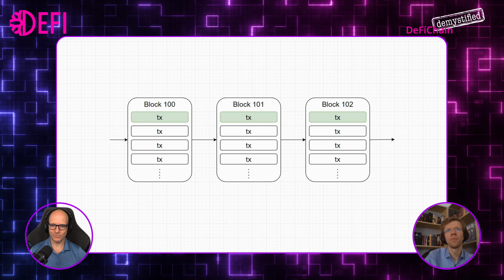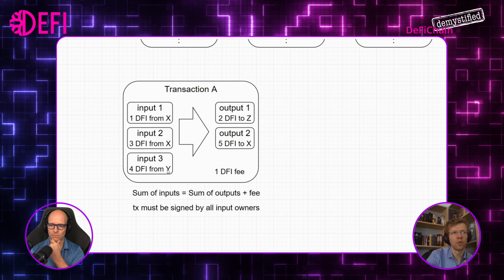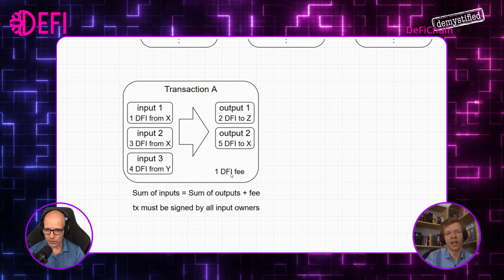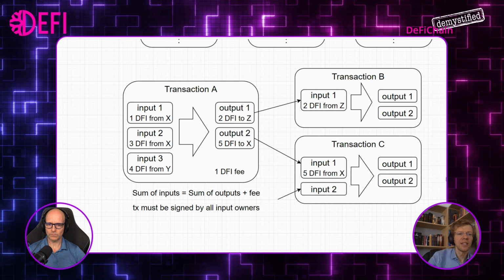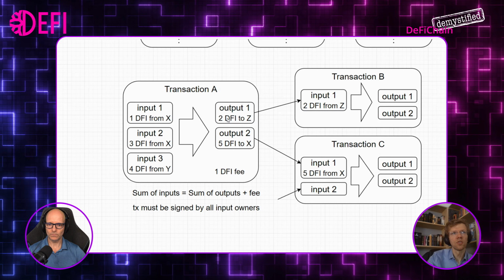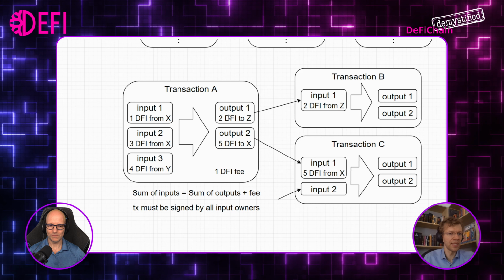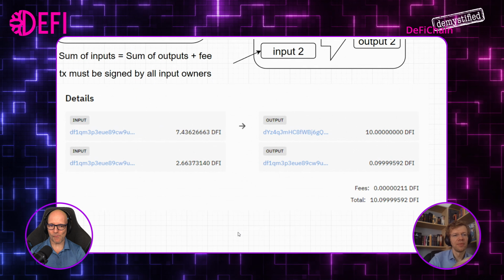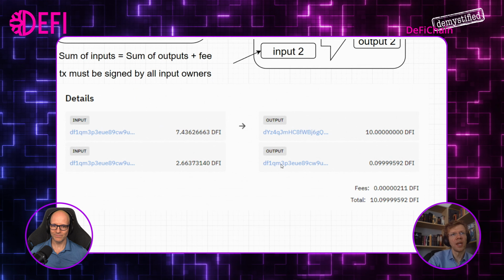DeFiChain Demystified - What are UTXOs and why do we need them?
What are UTXOs, and why do we need them? No UTXOs, no transactions, but how does that work? Kuegi and Lord Mark will explain it so that everyone understands it. Simple like always with real-life examples.Enjoy

NEW!!